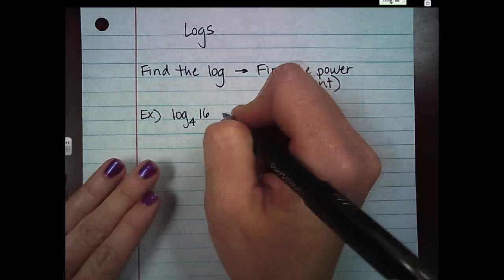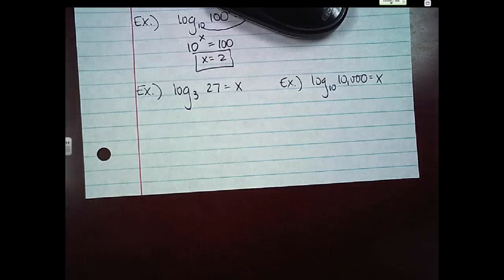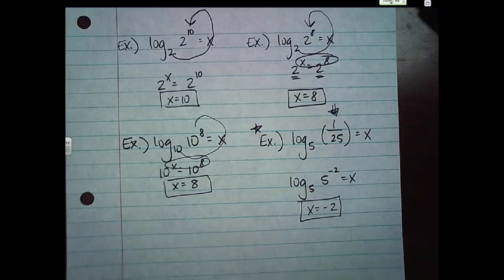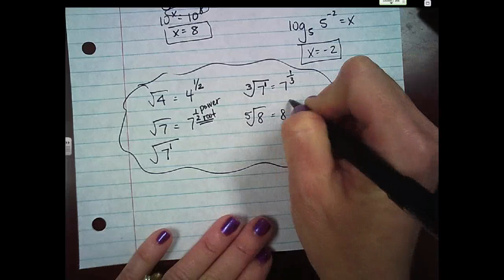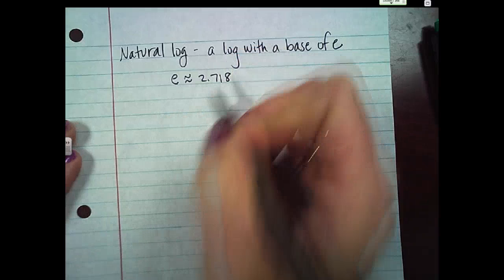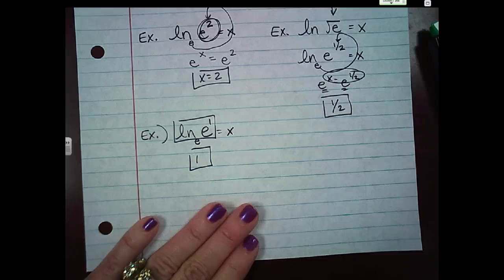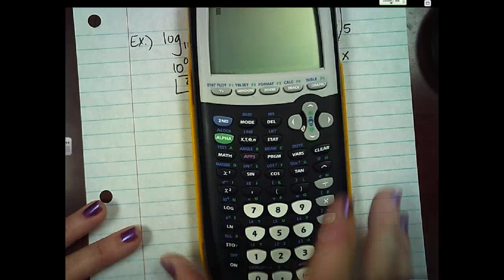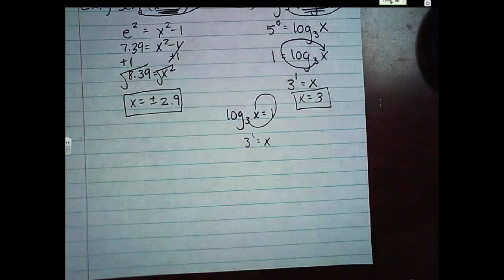(4/9)Properties of Logs Notes